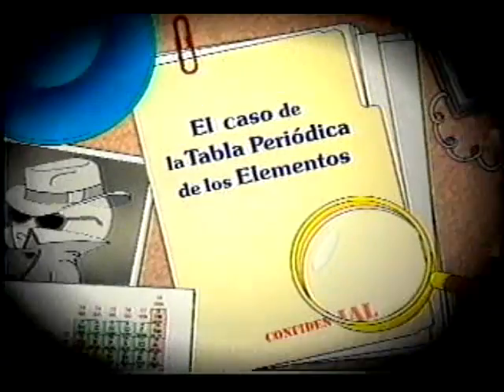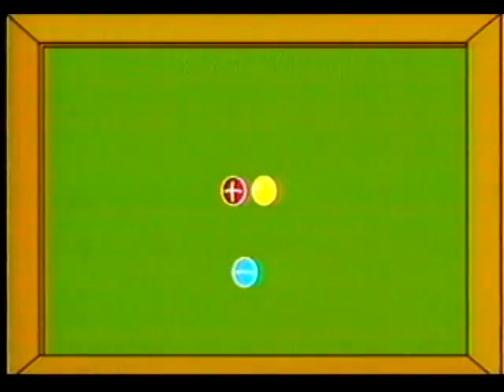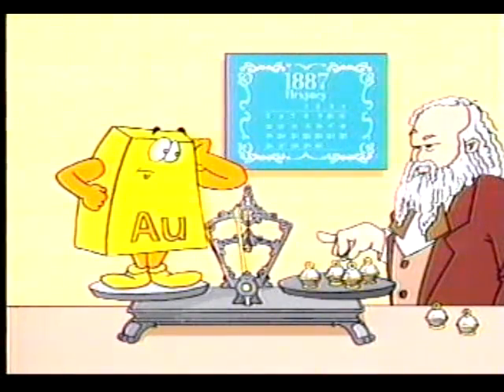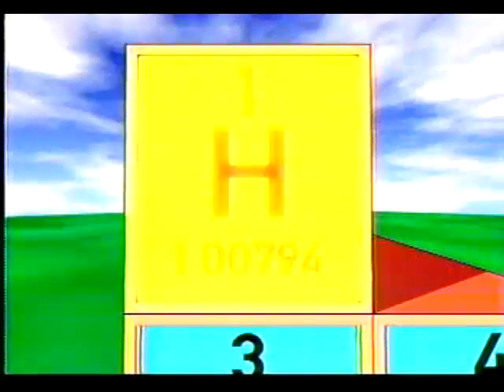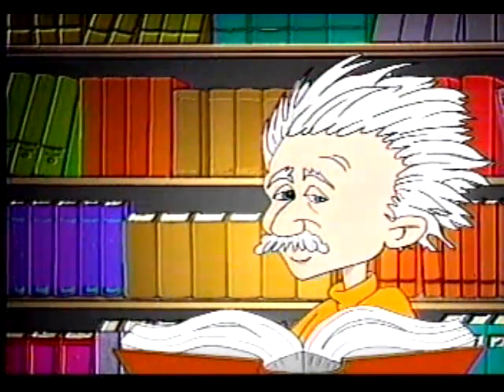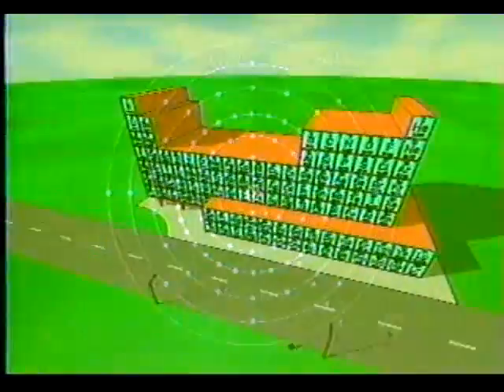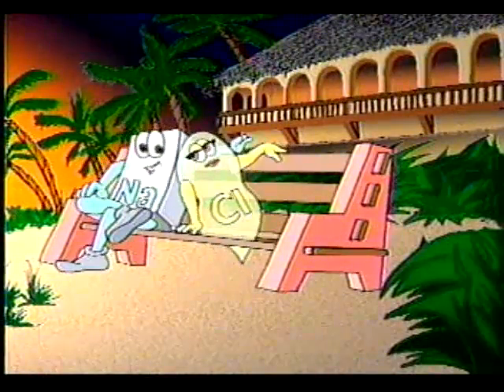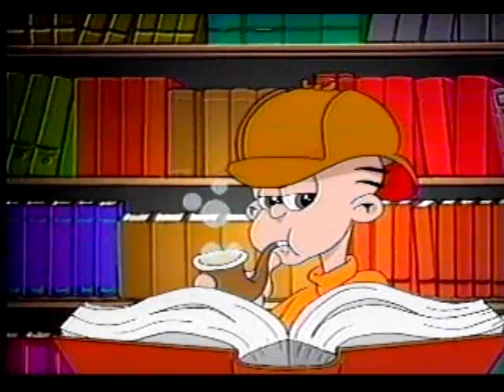Sherlock Olmos. El Caso de la tabla periódica de los elementos (1996)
Esta serie animada es producción del Programa Internacional de Animación (PIA), en coproducción con la Universidad Autónoma de Ciudad Juárez (UACJ) y la Texas Tech University Health Sciences Center (TTUHSC). En este episodio se habla de la conformación, orden y clasificación de los elementos químicos que componen la tabla periódica, de acuerdo con sus propiedades y características. Durante la investigación de Sherlock Olmos, personaje principal de la serie, se habla un poco acerca de la historia de la tabla periódica, así como de la masa atómica, el número atómico, los grupos y familias que la componen. La narración del vídeo está a cargo de Joaquín Cosío.